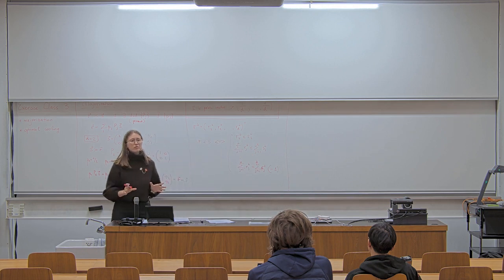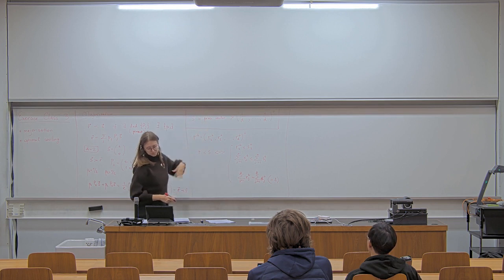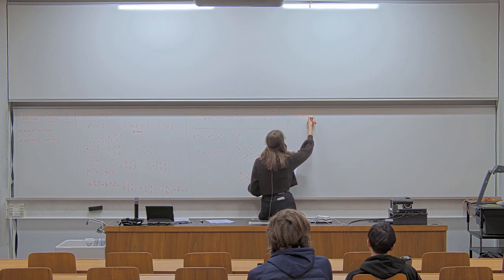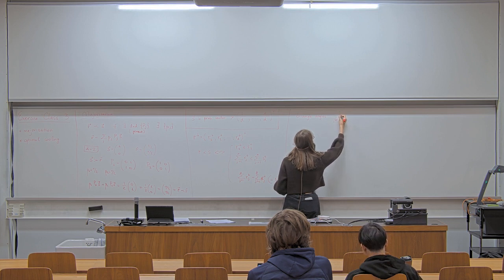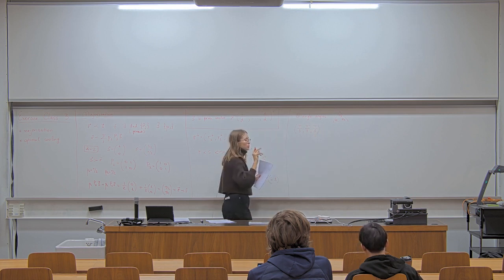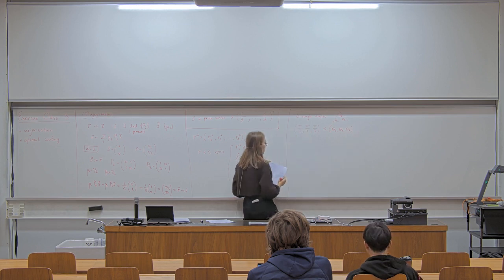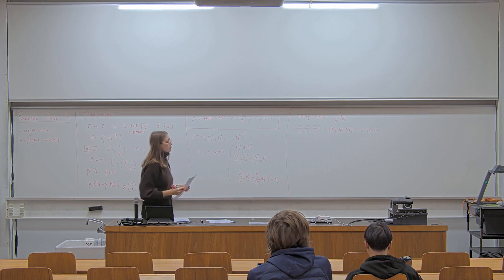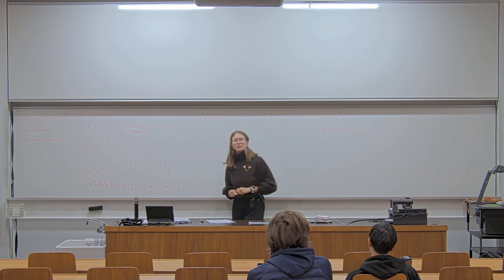Majorization and optimal cooling | T03 Advanced Topics in Quantum Information Theory 2023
Tutorial 03 - 8th March 2023

Contents of this tutorial:
- majorization
- optimal cooling

ETH Zurich